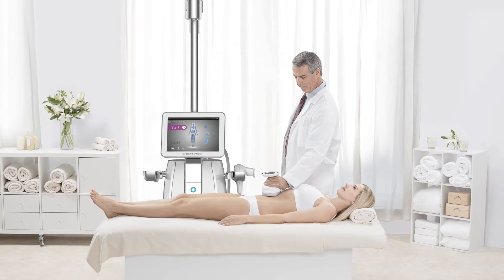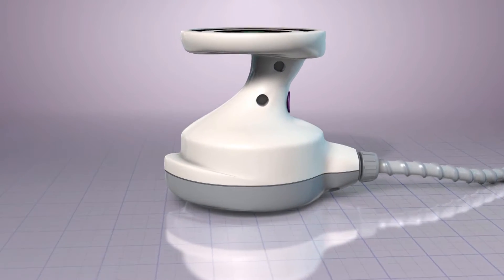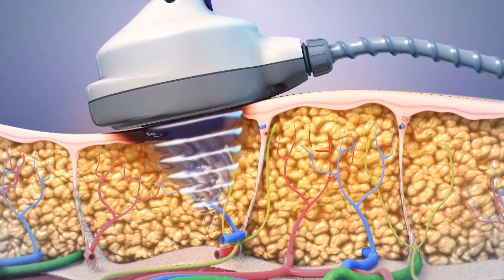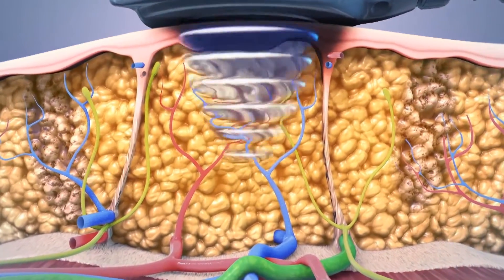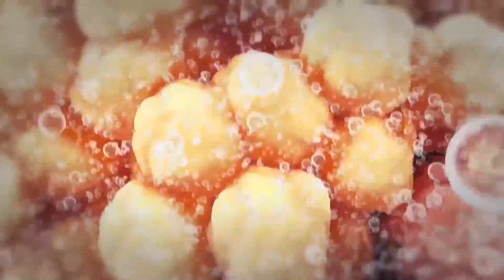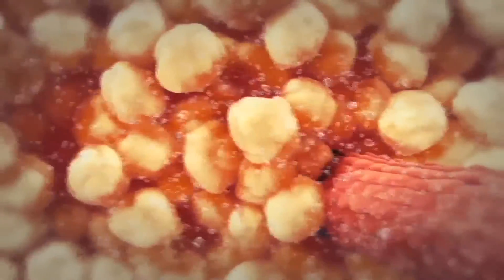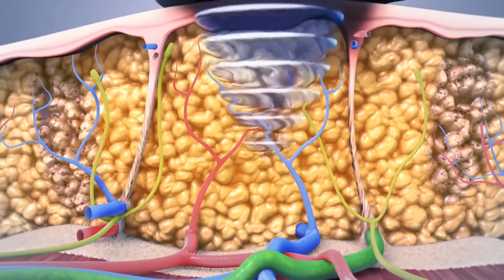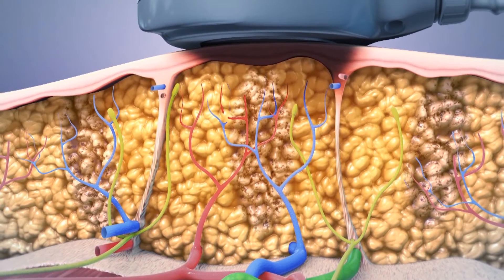How does Ultrashape Work?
UltraShape is the first and only FDA-cleared, non-invasive body-shaping procedure that uses focused, pulsed ultrasound for selective fat-cell destruction. Unlike liposuction, UltraShape is non-surgical—which means no incisions, anesthetics, or recovery time.